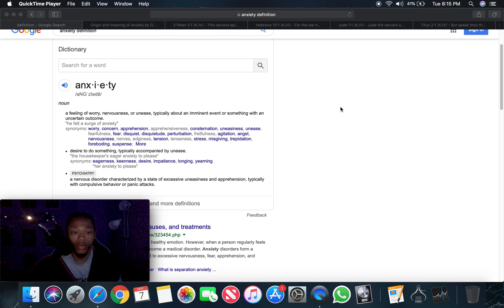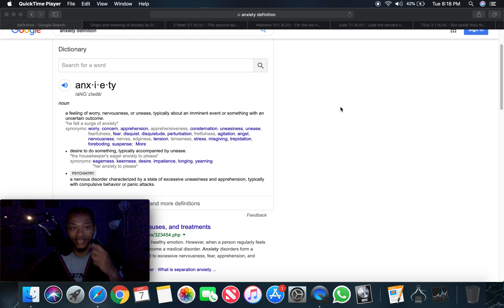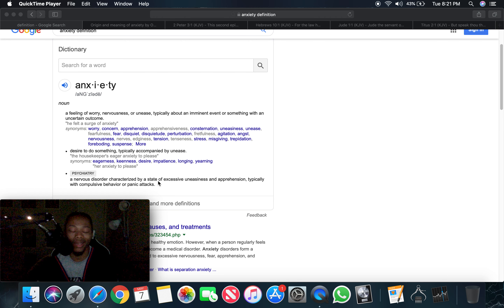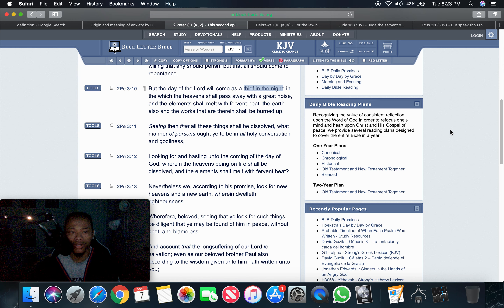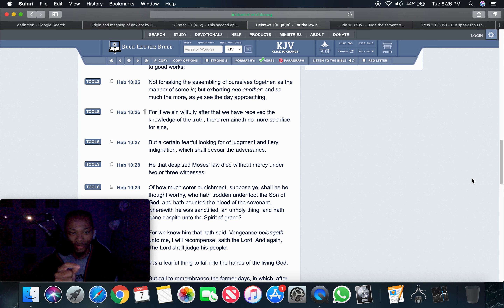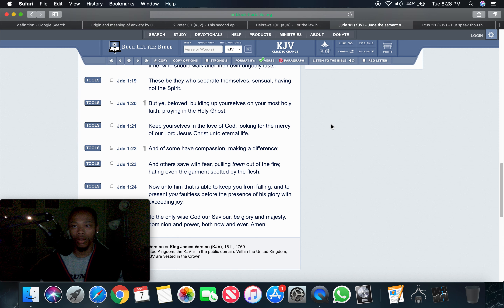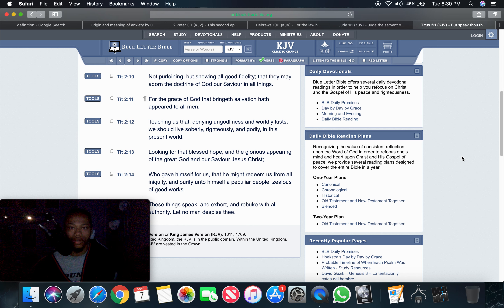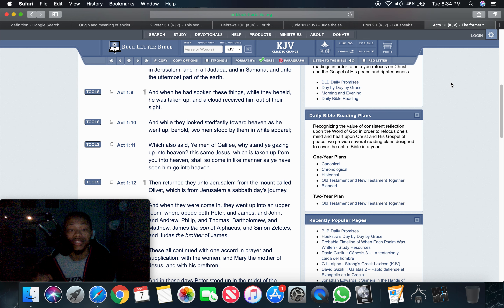A Righteous Anxiety (Selfless Intentions)